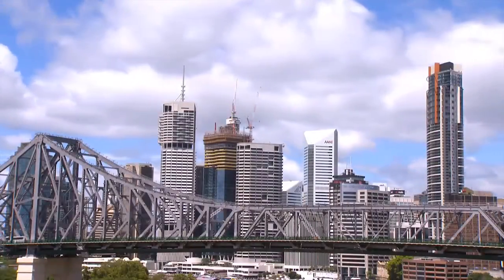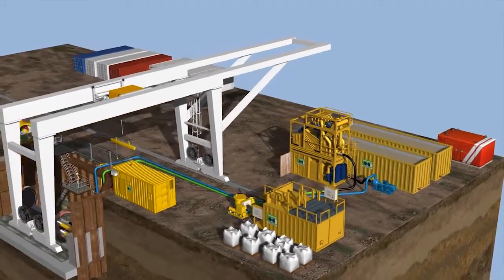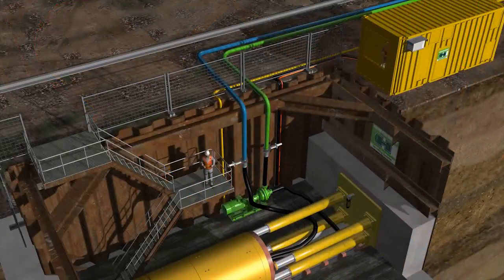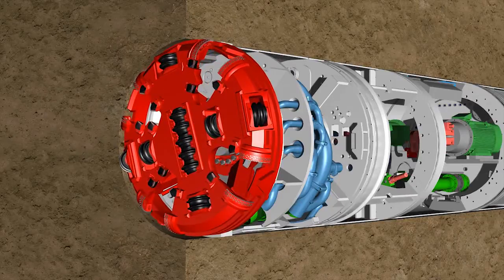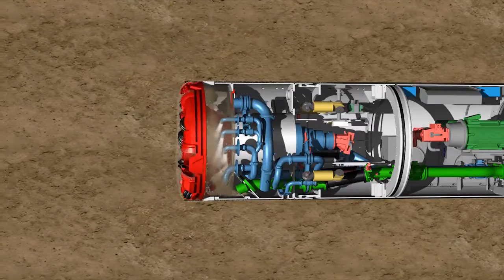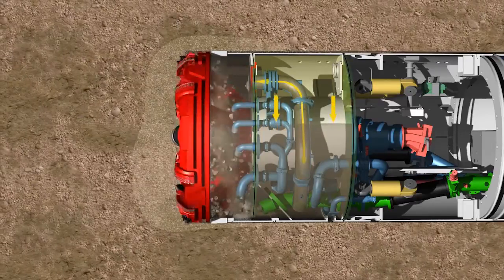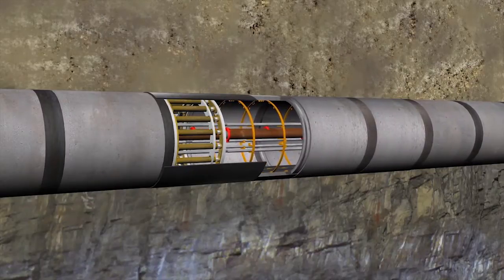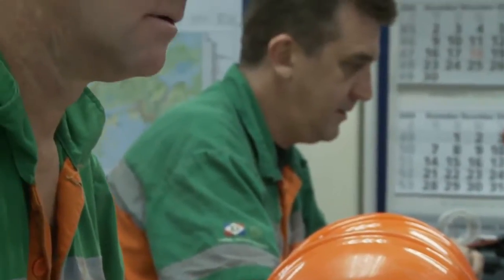HK AVN2000 pipejacking en 720p 04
ENKI HERRENKNECHT MICROTUNNELING